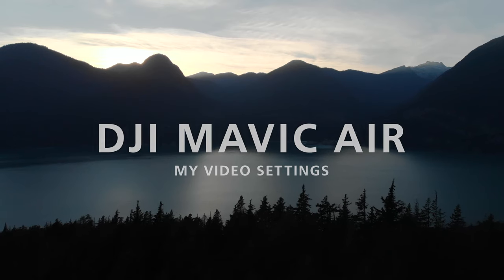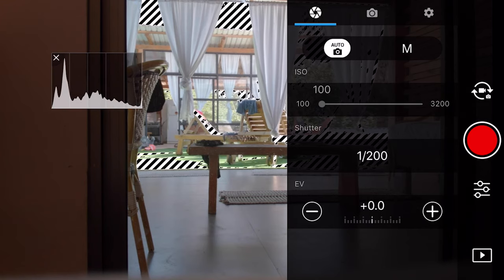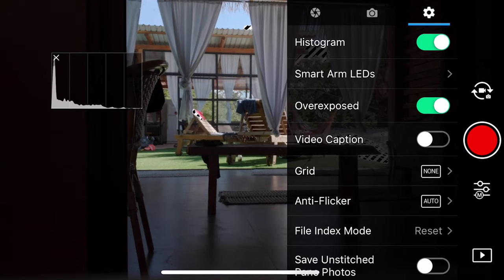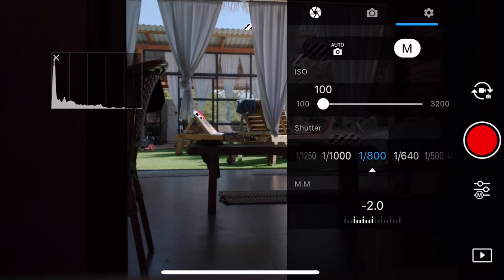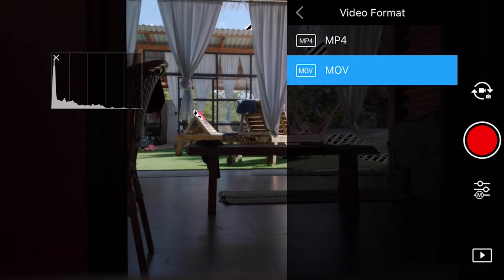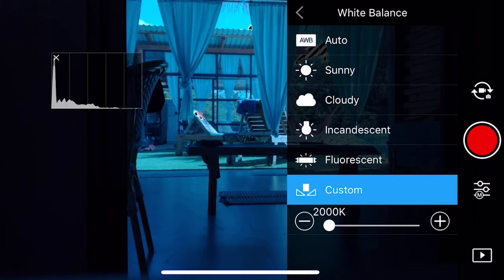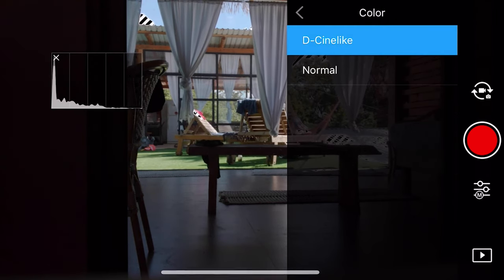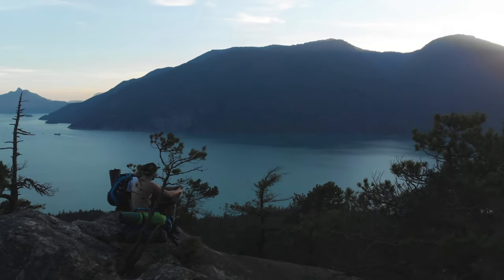DJI Mavic Air Cinematic Settings (2019)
Dji Mavic Air Cinematic Settings - My DJI Mavic Air settings for film as requested. This is just how I setup my DJI Mavic Air for filmmaking. For more tutorials checkout my entire filmmaking workshop

Gear List
Lumix GH5
SD Card
Canon 24-70mm 2.8
Canon 70-200mm 2.8
Tokina 11-16mm 2.8
Bose Quiet Comfort 35
Feiyutech AK-4500